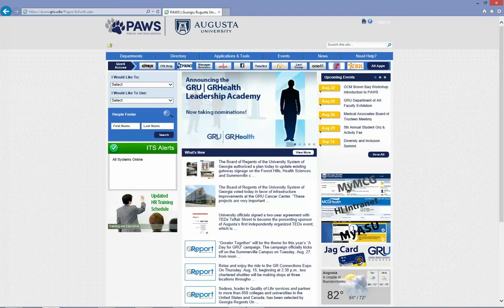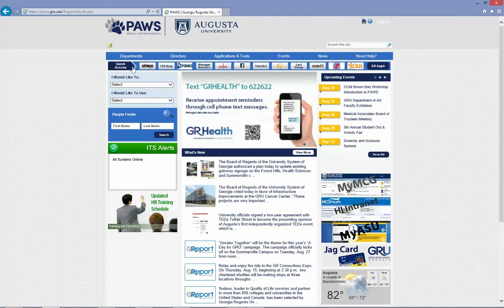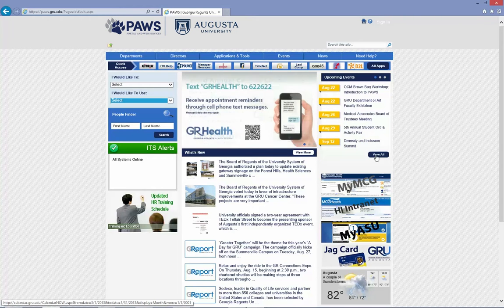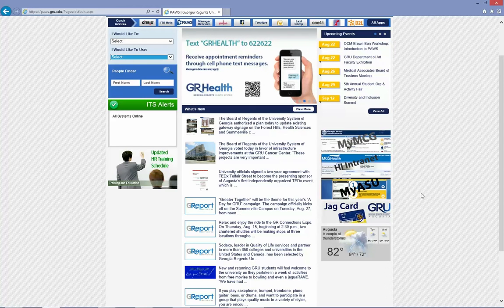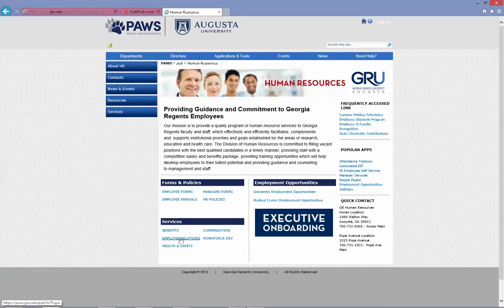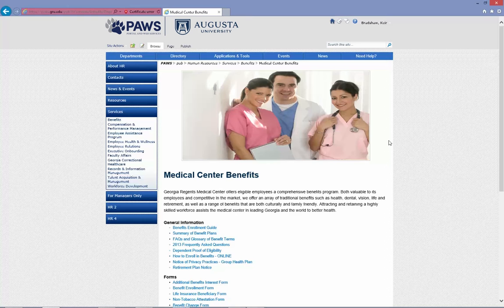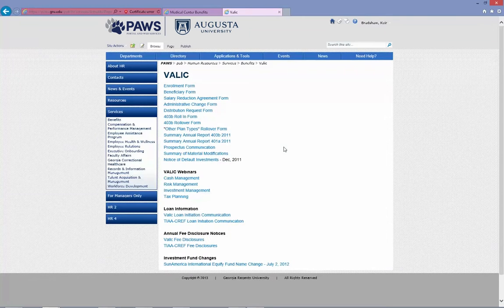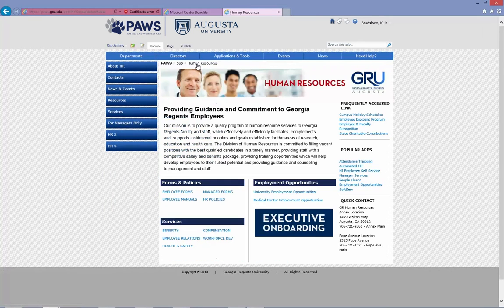UserGuide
PAWS User Guide